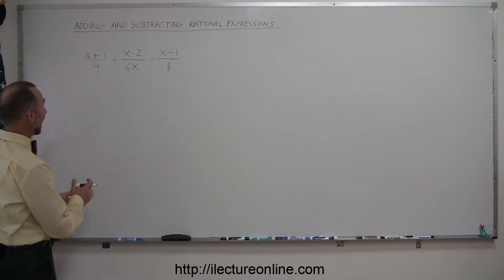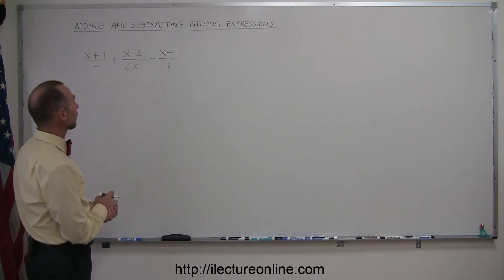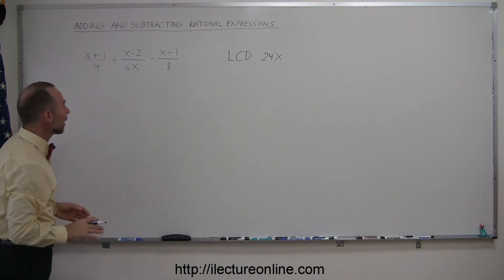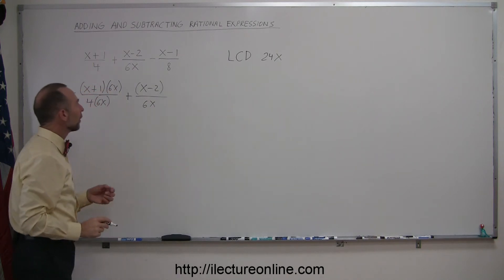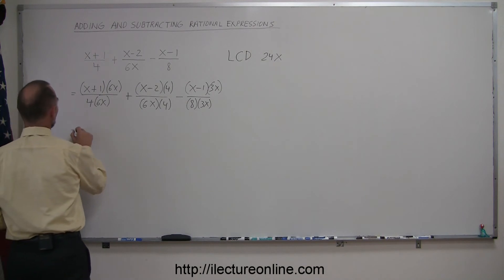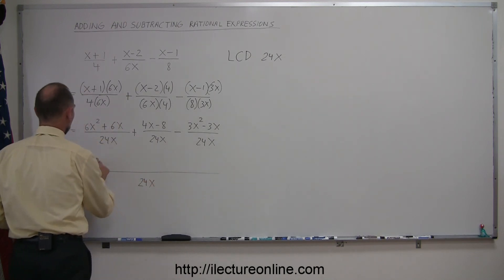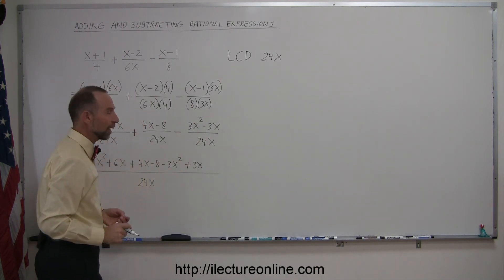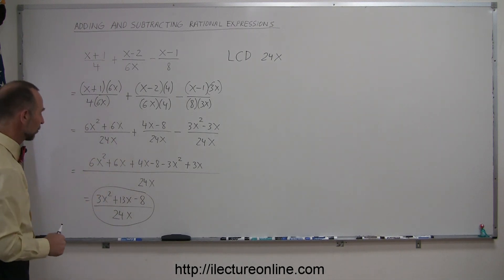Algebra - Adding and Subtracting Rational Expressions (2 of 6)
This six part physics lecture series will cover methods of performing algebraic operations on rational expressions.